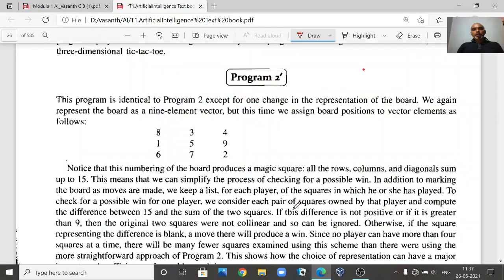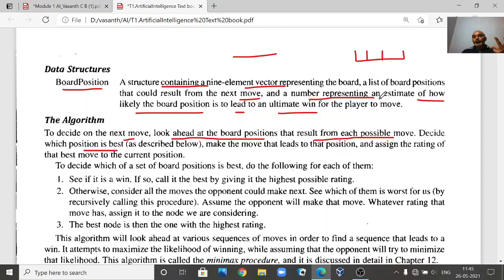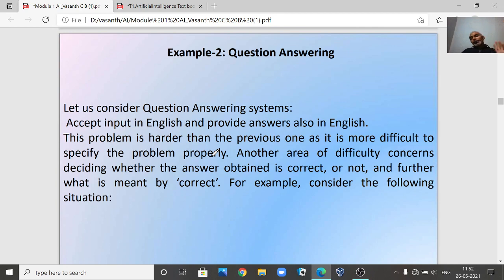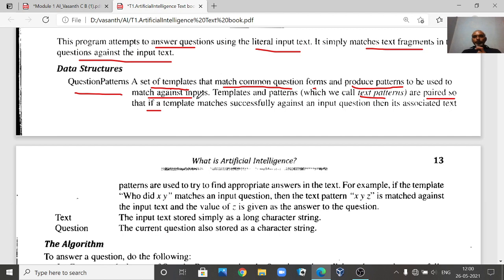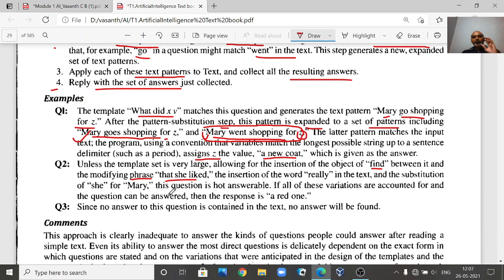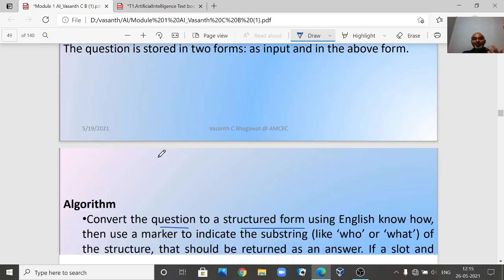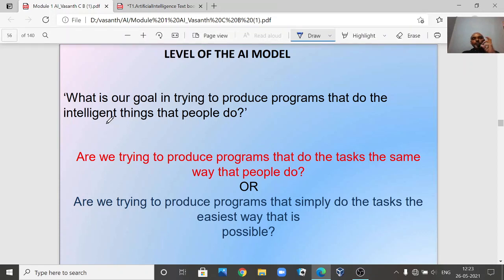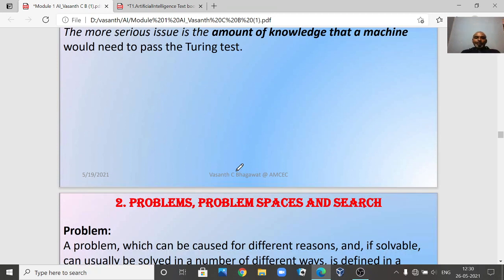20MCA262 Module 1 Class 4